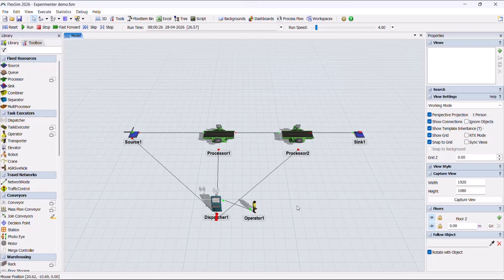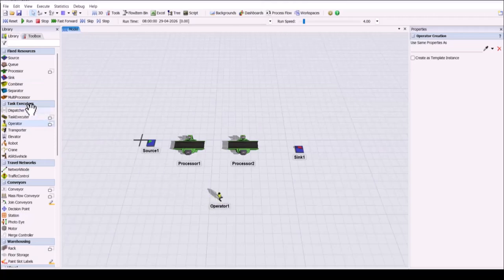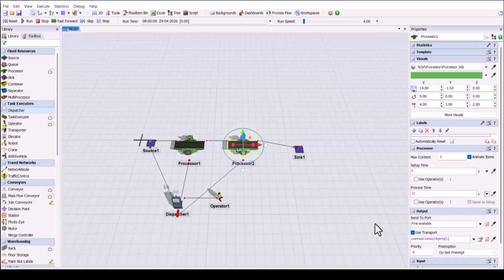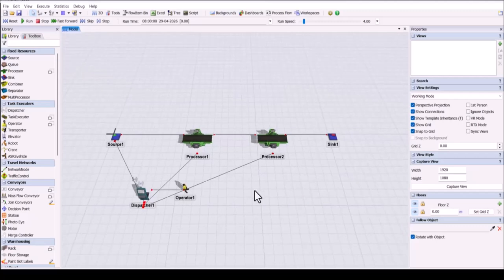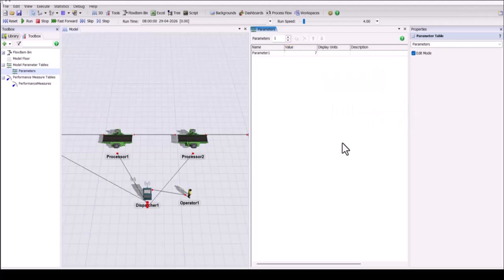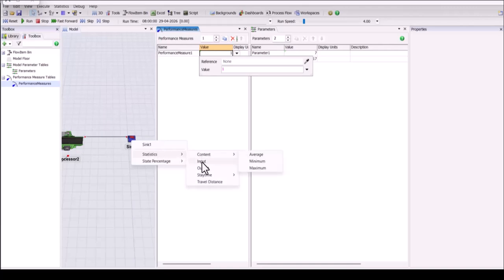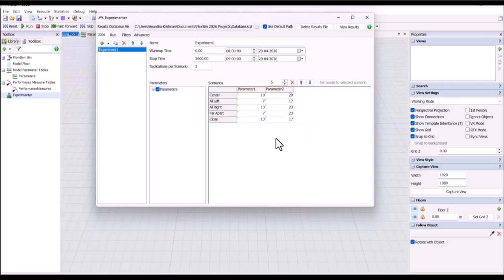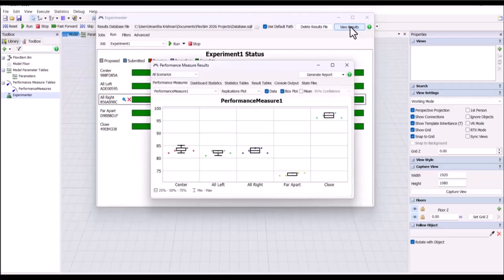How to Use Experimenter in FlexSim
In this video, we’ll walk through how to use the Experimenter in FlexSim to compare different scenarios and identify the best-performing system configuration. You'll learn how to create parameters, define performance measures, run multiple replications, and analyze results to make data-driven decisions.

🔍 What you’ll learn:

• How to build a simple transport system with processors, an operator, and a dispatcher
• How to create and configure model parameters in FlexSim
• How to define performance measures and collect simulation results
• How to set up and run multiple experiment scenarios with replications

💡 In this example, we investigate how processor placement affects system throughput and use FlexSim’s Experimenter to determine the most efficient layout.

This tutorial is perfect for beginners who want to learn simulation optimization as well as experienced modelers looking to leverage FlexSim’s built-in experimentation tools.